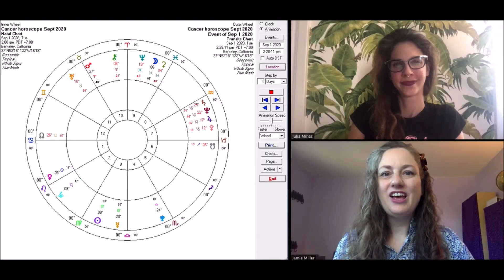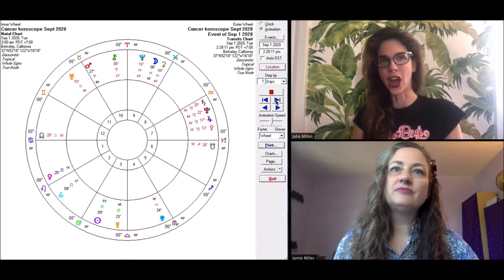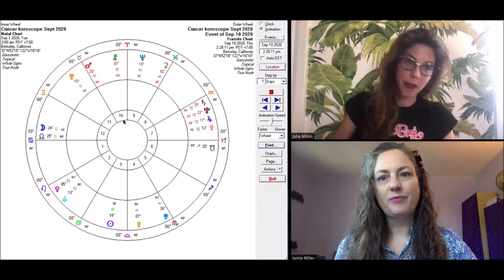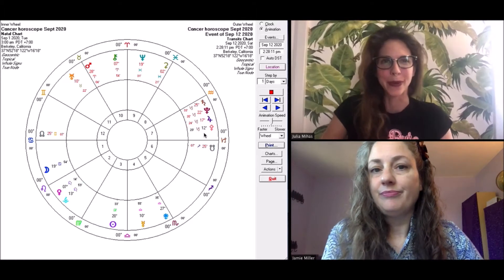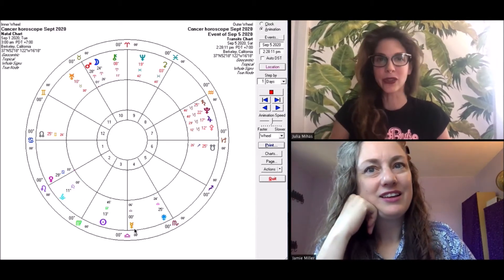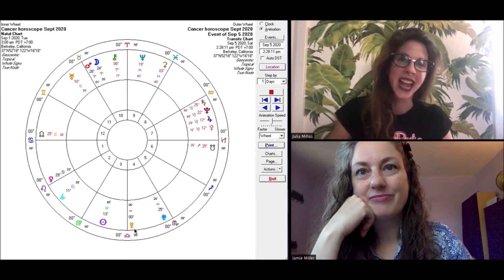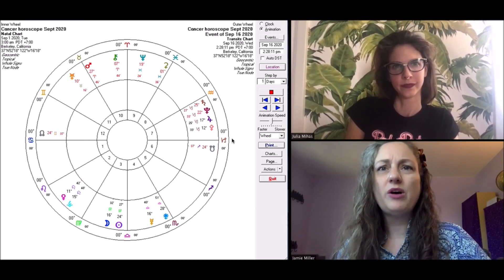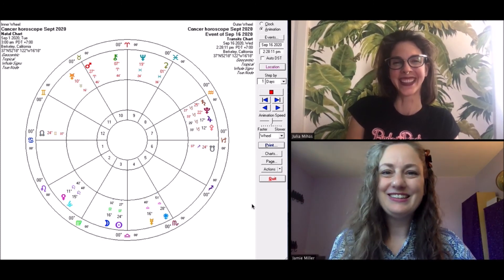Cancer Horoscope September 2020 | Feel The Ambition, Be Patient | Pandora Astrology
Hi Cancer!
September kicks off with a Pisces Full Moon that says it’s time to dream about travel but it’s not time to do it. What you dream may happen in future months, but only if you think strategically and dream up solid plans. The New Moon in Virgo brings a respite during this pandemic year with its oppressive feel, and you may find yourself feeling more grounded than you have in months, and perhaps also more financially flush. Mars retrograde is ON at this point, in your Career House, which might trigger equal amounts of ambition and frustration. Be your own tenacious self, have patience and wait it out. Last month’s horoscope holds more clues about Mars retrograde in your House of Career, so you may want to check that.

If Cancer is your Sun sign, be sure to go watch the video for your Rising sign, which will be more on point.

You’re divine, Cancer!
-Jamie and Julia, the Pandora Astrology Team